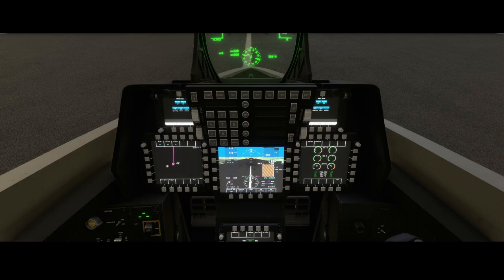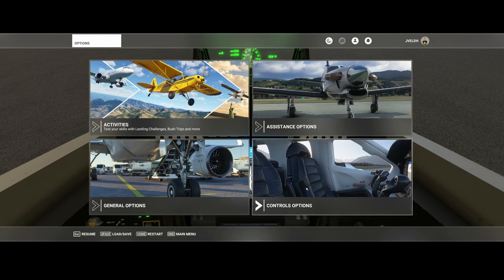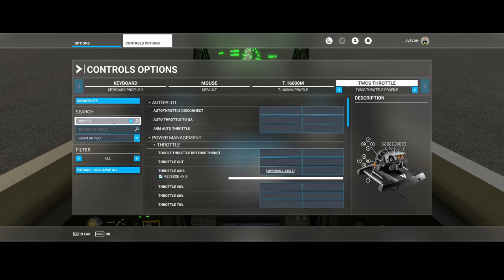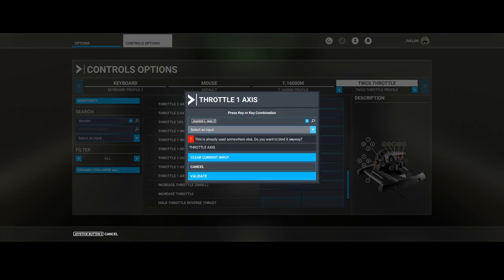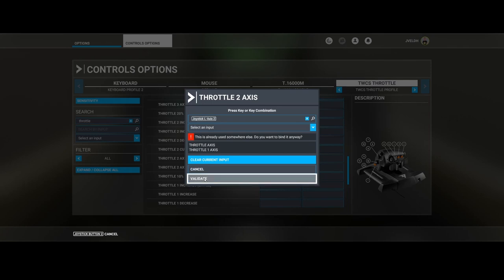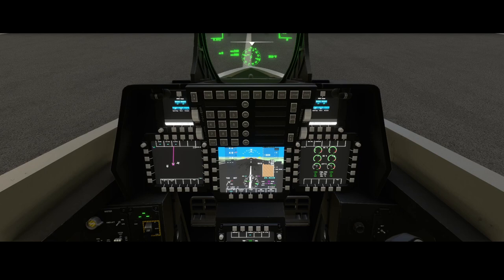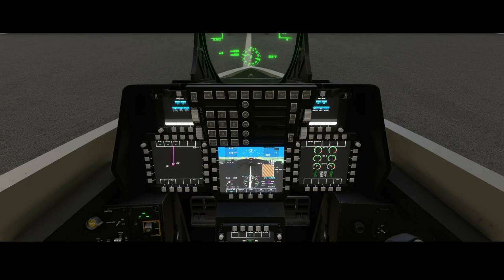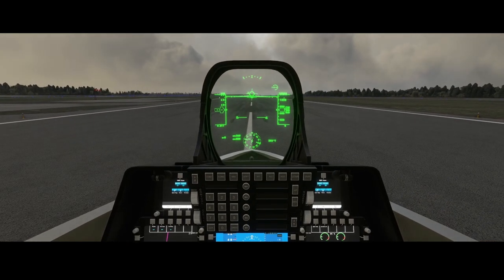Flight Simulator 2020 - How to - MSFS 1.21.18.0 - throttling issue workaround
In this video we will discuss a workaround for a throttling issue which appeared after the last hotfix. Again this is a workaround and not a "real" solution so please continue reporting these issues to Asobo so they can correctly prioritize the issue.